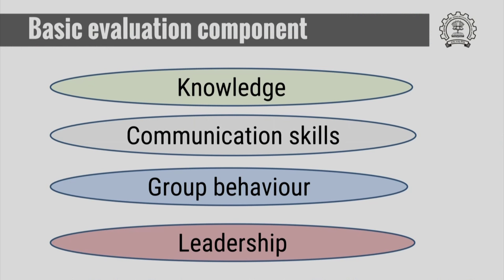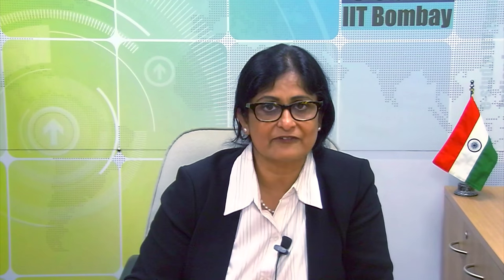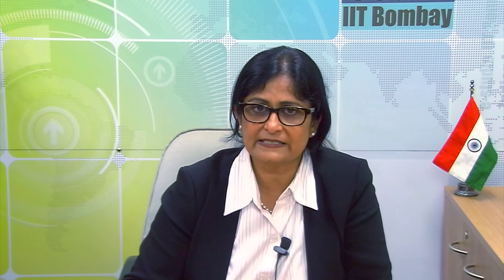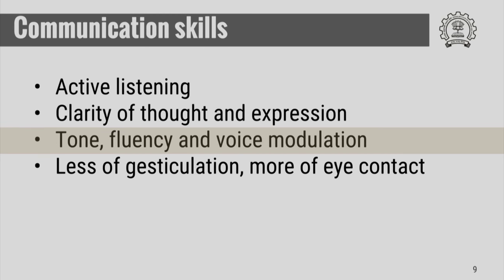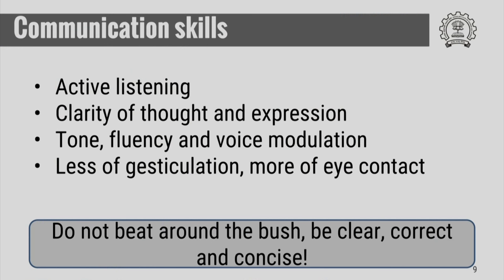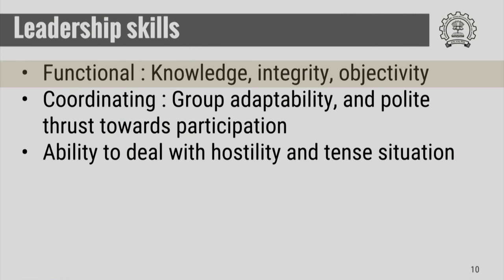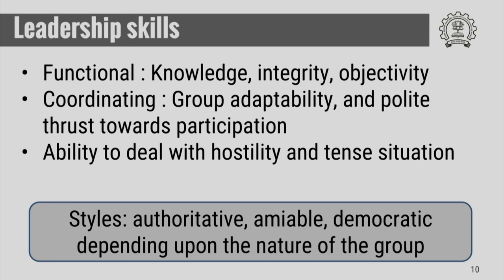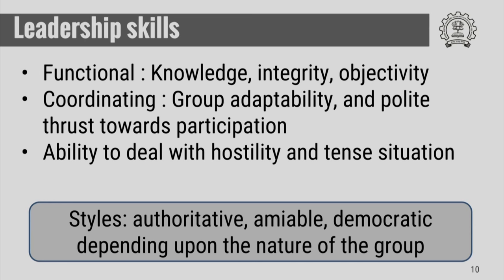HS791x S405 Group Discussion Basic Evaluation Components IIT Bombay